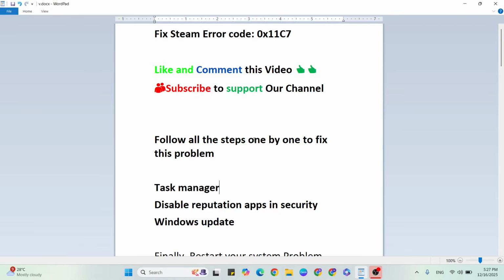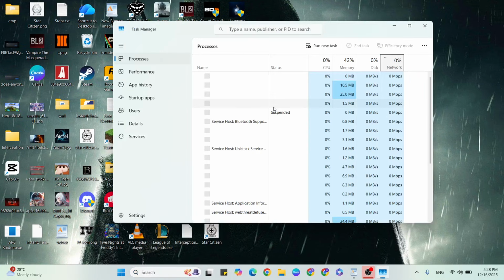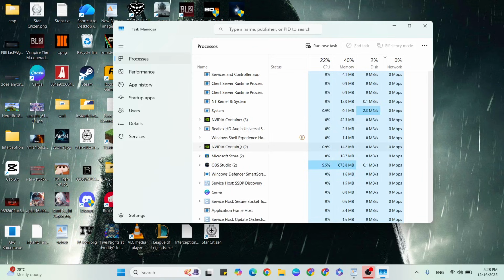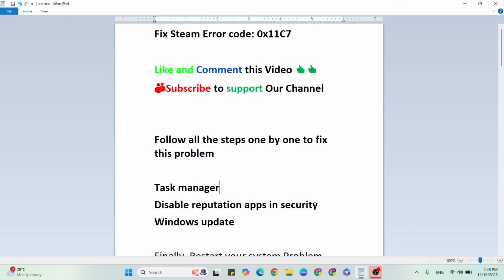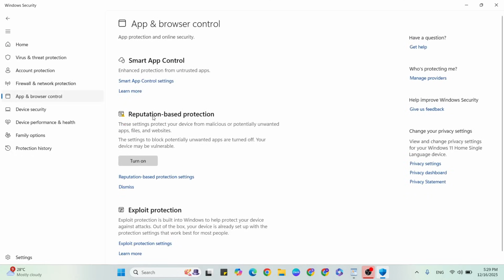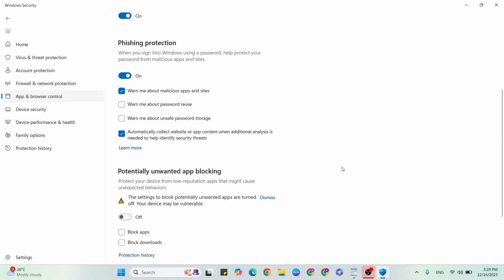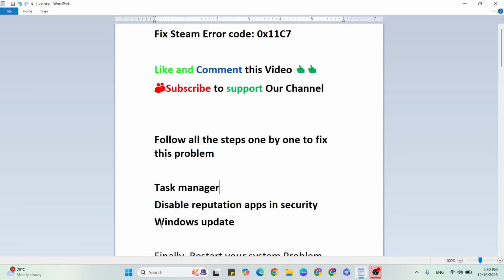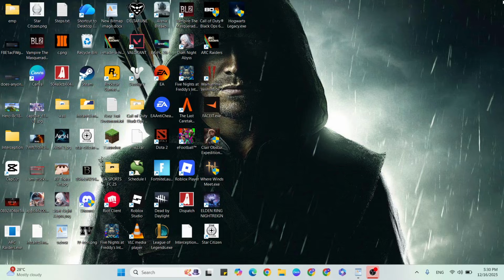How To Fix Steam Error code: 0x11C7 (Easy Fix)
In this video what about talk to you How To Fix Steam Error code: 0x11C7. I have briefly explain for this video. Steam Error code: 0x11C7

Task manager
Disable reputation apps in security
Windows update

Windows 11
WIndows 10
Windows Error
Gaming Error